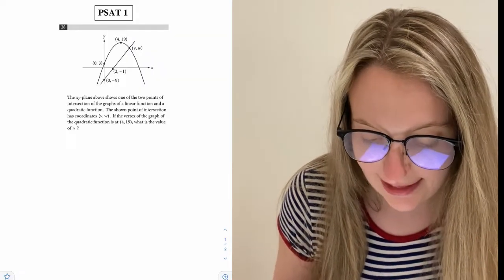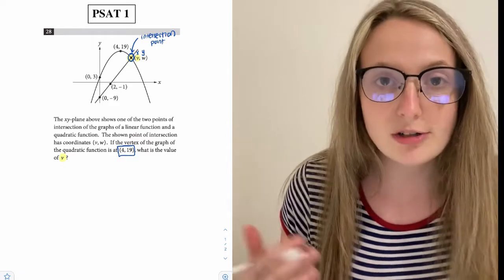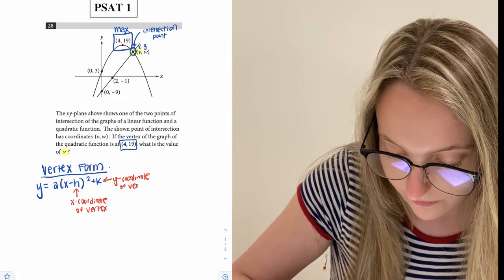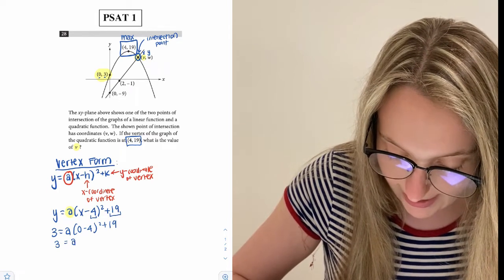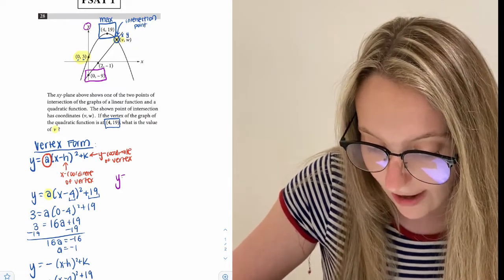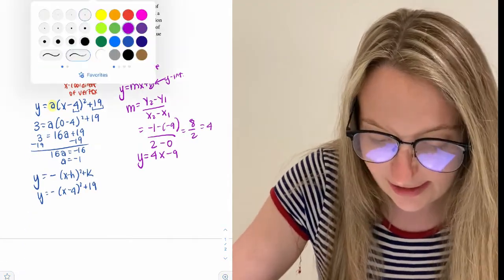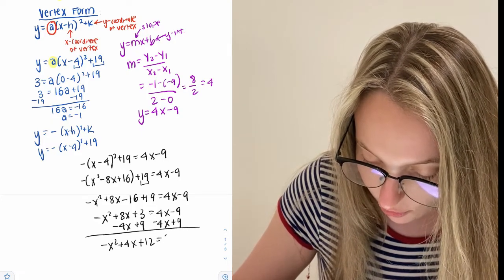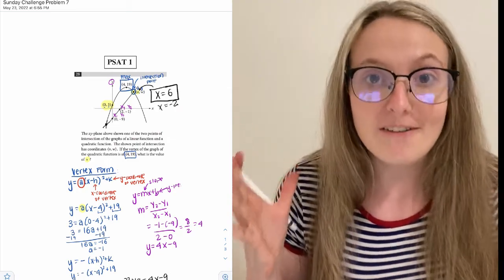Can You Solve This *DIFFICULT* SAT® Systems Question?